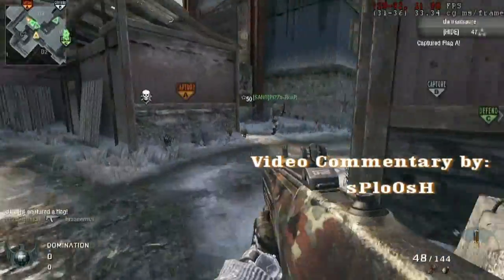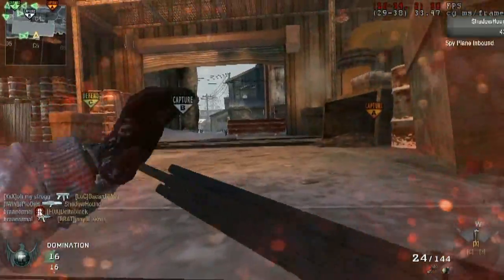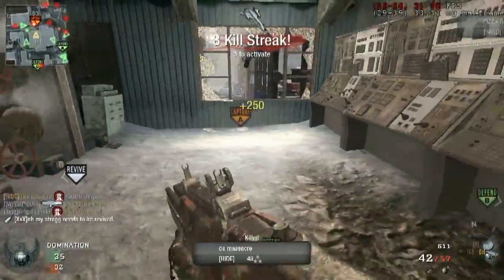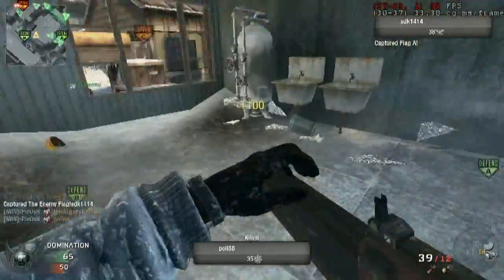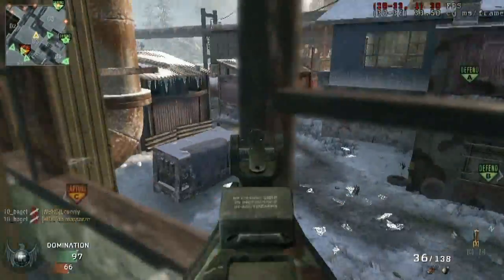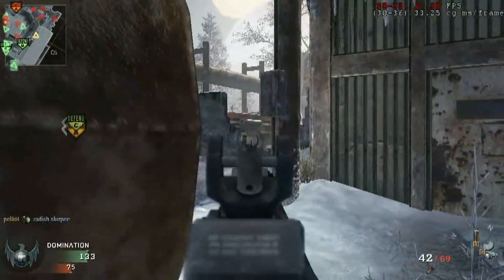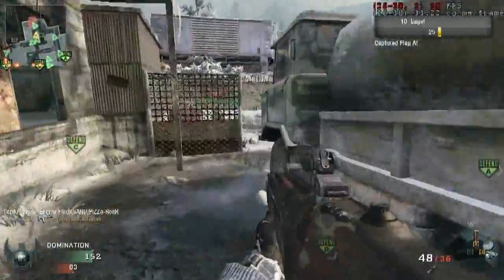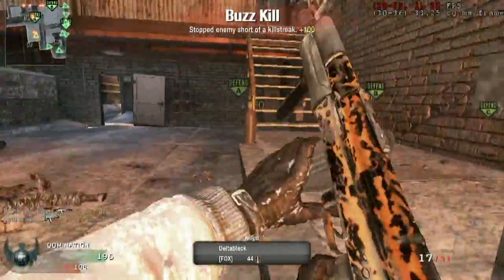Call of Duty Black Ops sploosh G11 commentary (54-4 DOM)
My first commentary [HD 720P Quality]